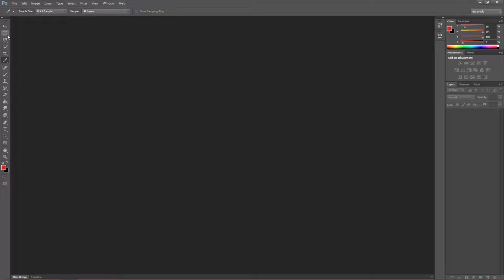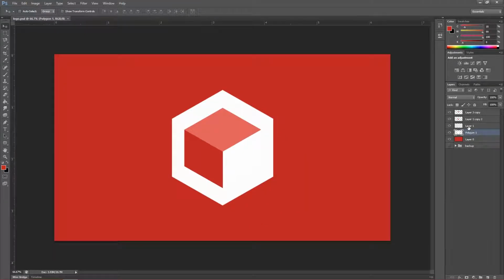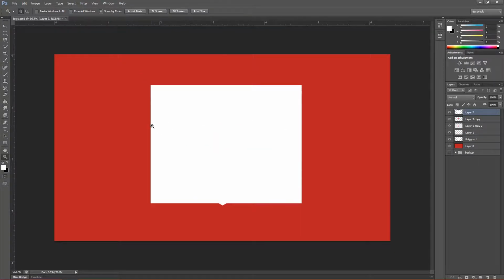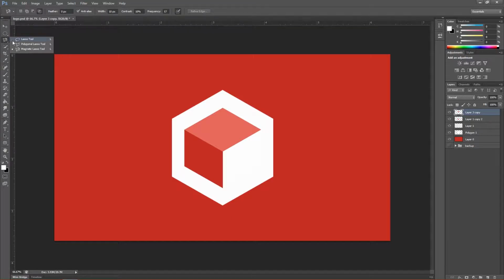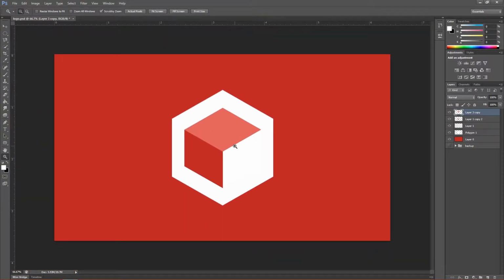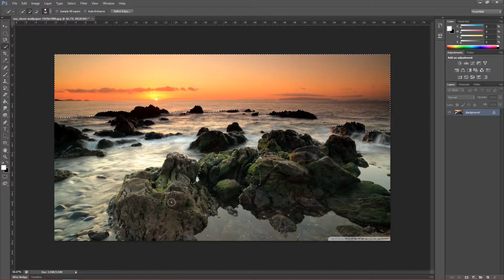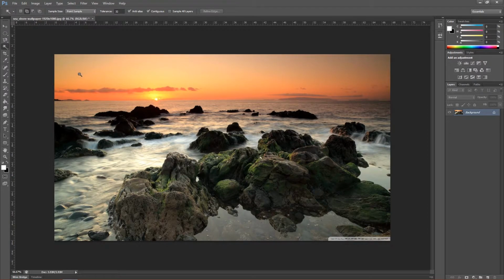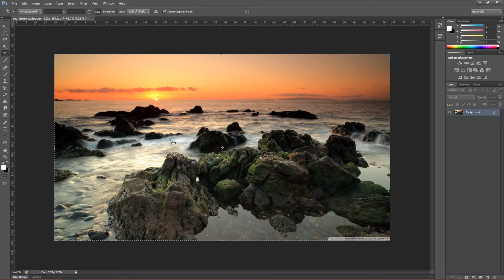Photoshop for Beginners Tutorial - Selection Tools #5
This video deals with the common selection tools used in photoshop. This video covers the Marquee tool, lasso tool, move tool, quick selection tool, magic wand tool, and crop tool.